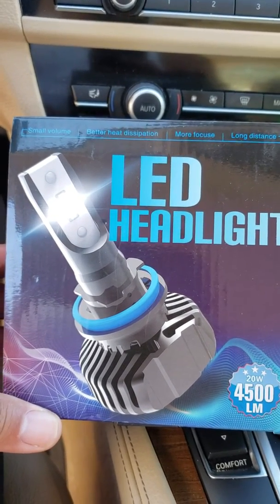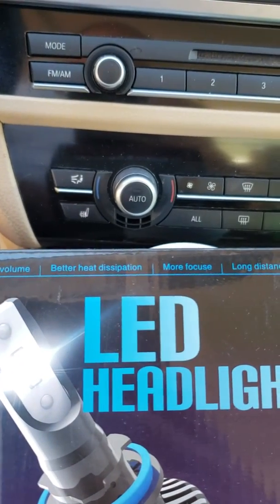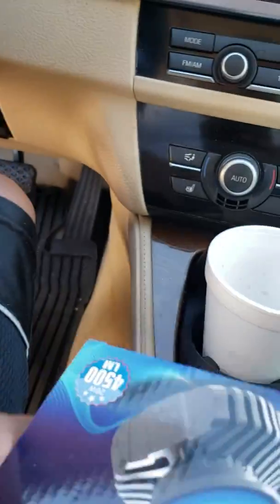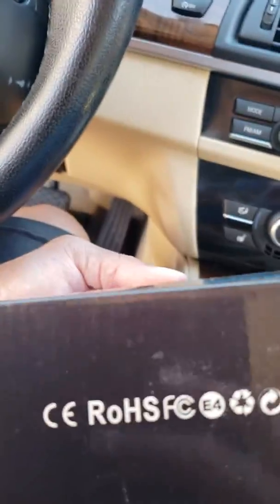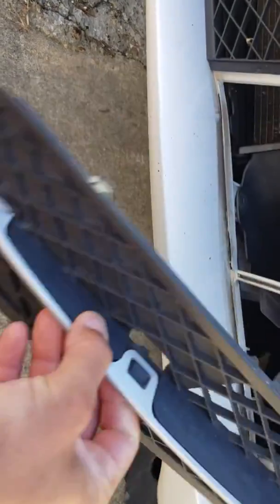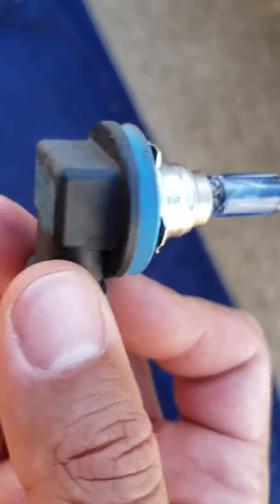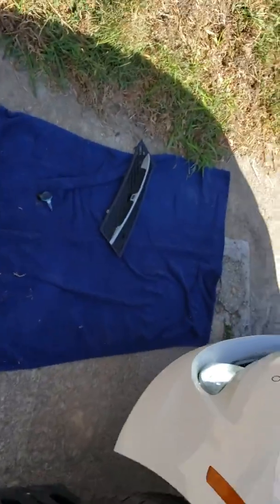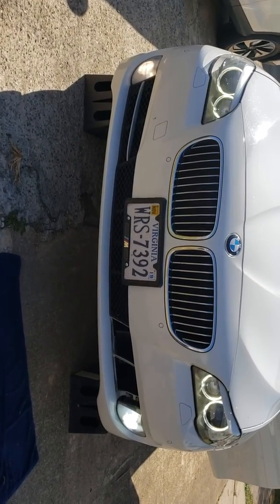BMW 535i Led fog light installation part 1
Showing the installation and difference in bulb brightness if factory and led lights!